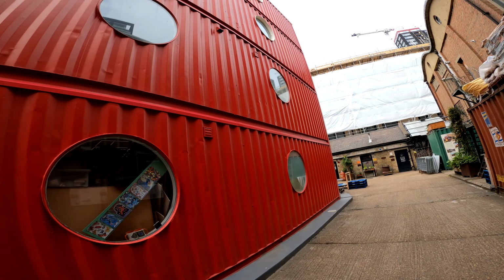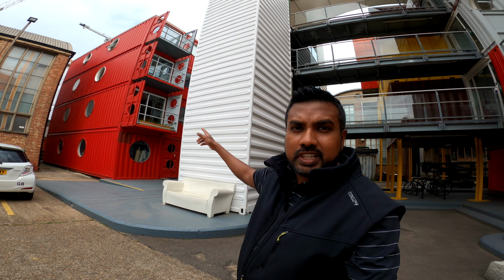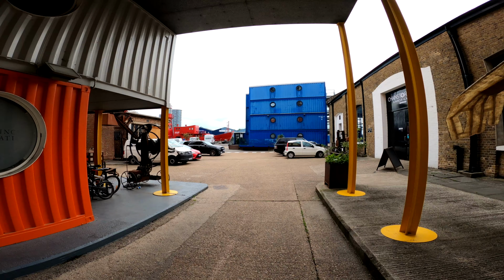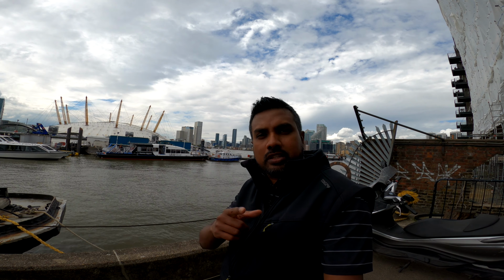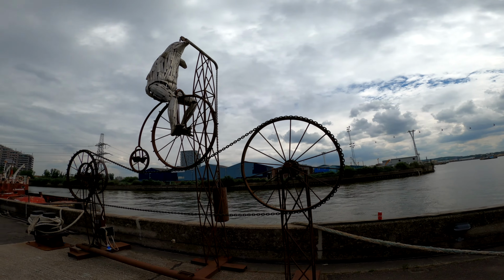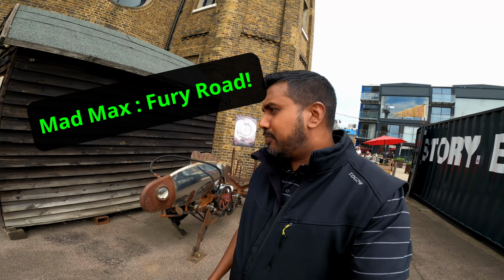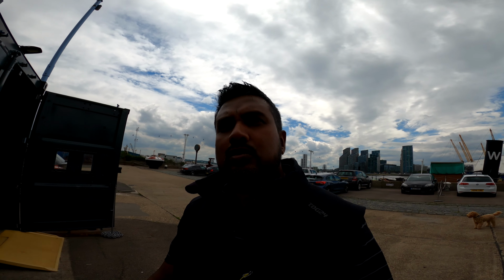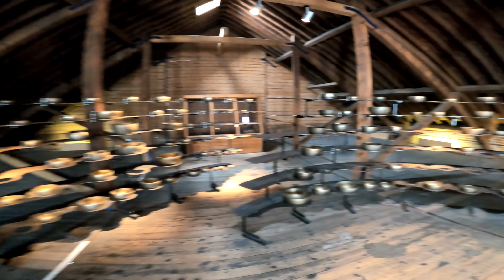A container city and a surprise inside a lighthouse - quirky London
Container city is a quirky place in London. Started in 2001, it is a place with living and working spaces built entirely using old containers. Situated in Trinity buoy Wharf in London, it is now a hub for creative talent. There are many arts studios located here and some interesting modern art designs all over the place.

Trinity buoy wharf also has a lighthouse. It is not in use now but is home to a very unusual music instrument called Long Player. It is a musical composition that has been playing continuously since the year 2000 and will keep on playing for another 1000 years! Once it reaches that point, it will start playing again.

This is an inside tour of the place where I explore container city and the light house. One thing I found out during my visit was that this was a place frequented by Michael Faraday and that he used to have a workshop there!